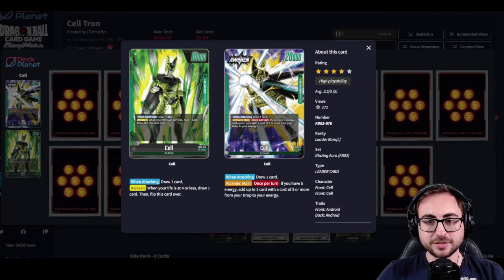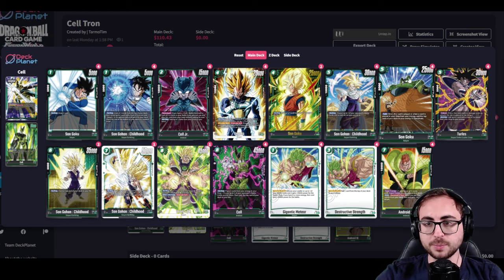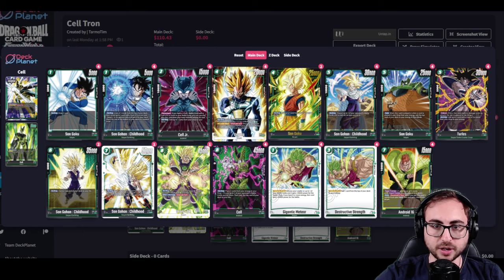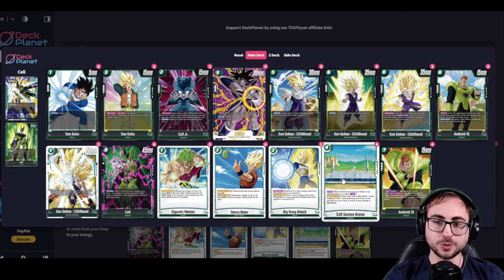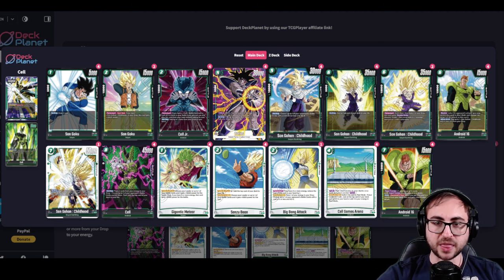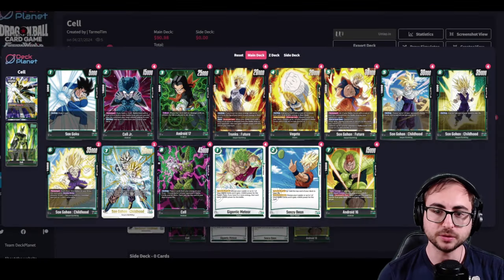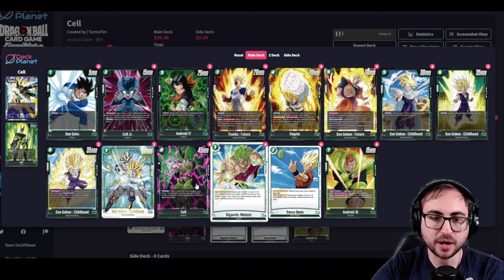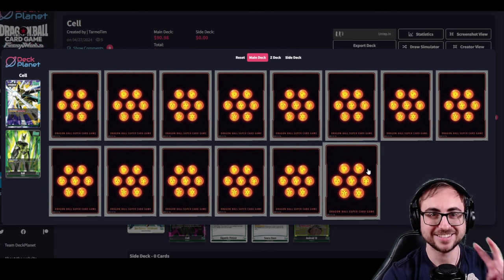Exploring CELL Builds | Fusion World - Blazing Aura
00:00 - Intro
01:08 - Brew 1
06:19 - Brew 2
10:56 -Brew 3
15:11 - End